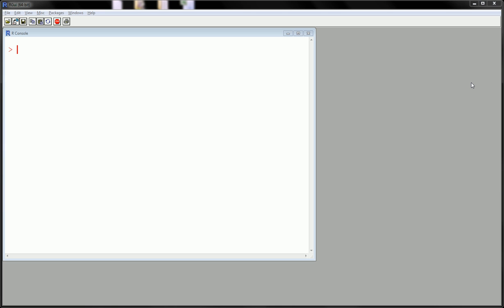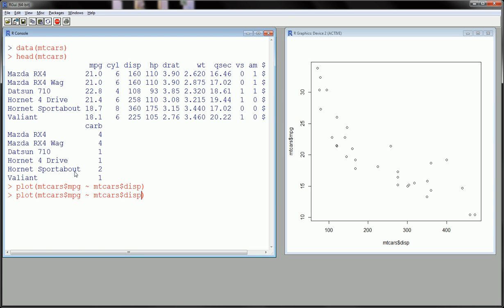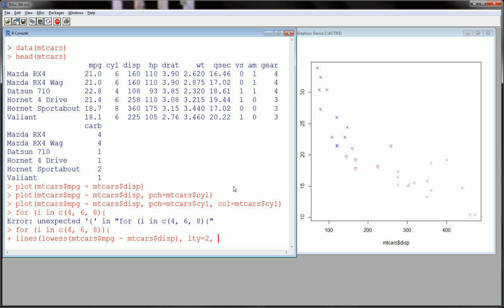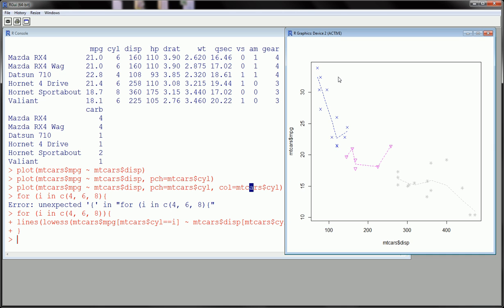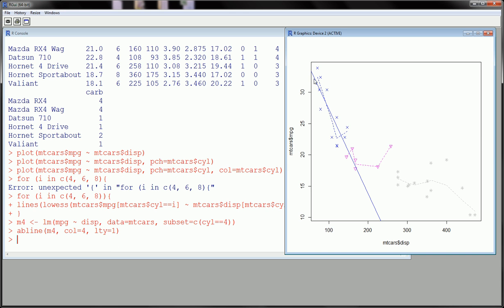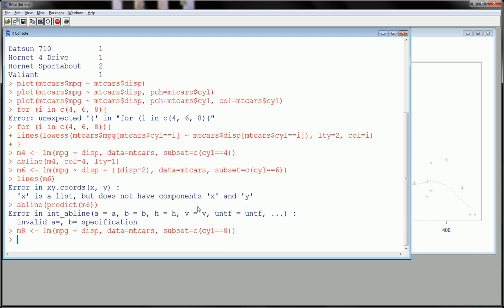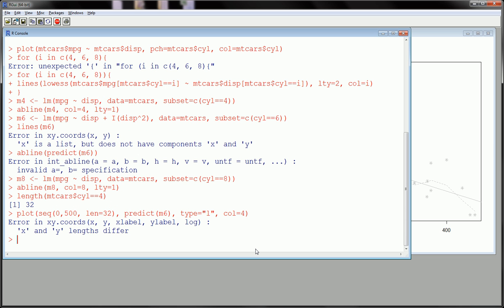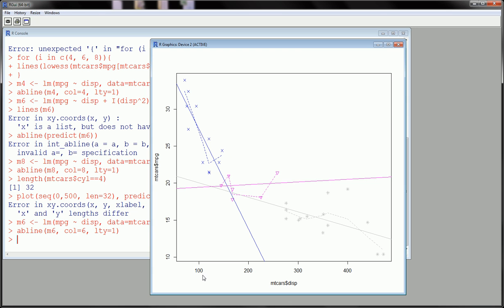R - Scatterplot with different symbols Lowess Curves